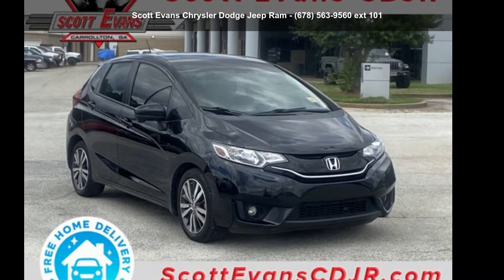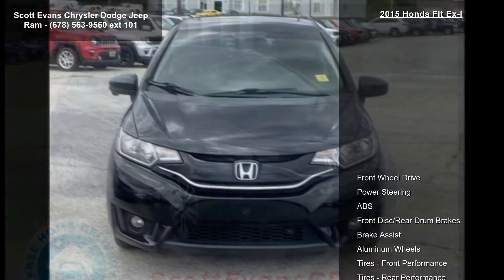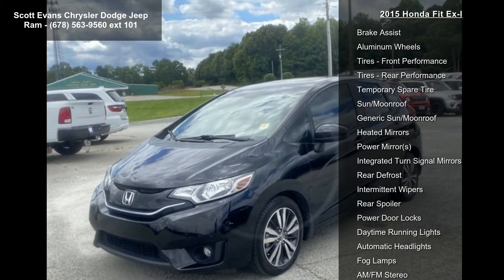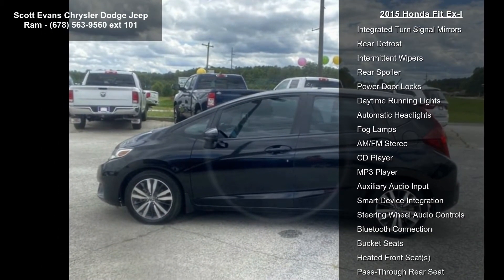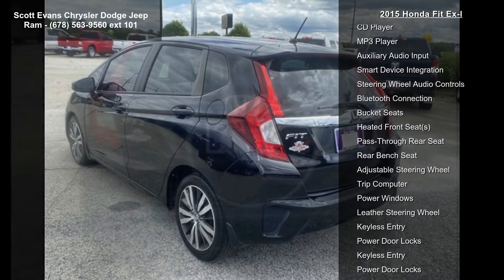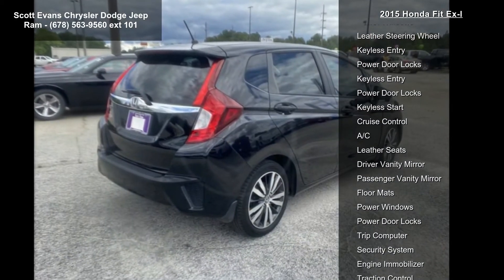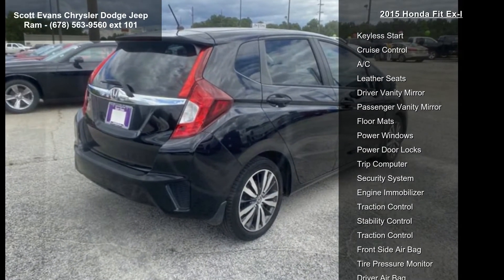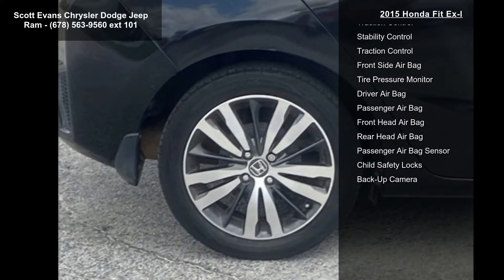2015 Honda Fit EX-L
Awards:
 * 2015 KBB.com 10 Tech-Savviest Cars Under $20,000 * 2015 KBB.com Best Resale Value Awards * 2015 KBB.com 10 Most Awarded Cars * 2015 KBB.com Our 10 Favorite New-for-2015 Cars * 2015 KBB.com Best Buy Awards Finalist * 2015 KBB.com 10 Coolest New Cars Under $18,000 * 2015 KBB.com Brand Image Awards
Kelley Blue Book Brand Image Awards are based on the Brand Watch(tm) study from Kelley Blue Book Market Intelligence. Award calculated among non-luxury shoppers. Kelley Blue Book is a registered trademark of Kelley Blue Book Co., Inc. Some features may require a subscription to activate. Some features may require a compatible Smartphone to operate, data usage charges may apply. Online sale prices exclude Georgia sales tax, title transfer fee, and tag registration.